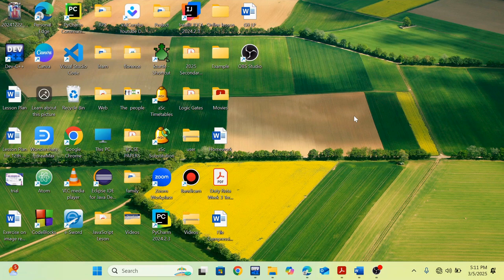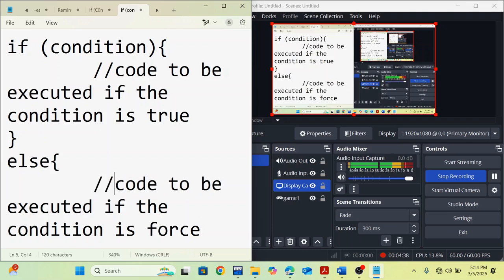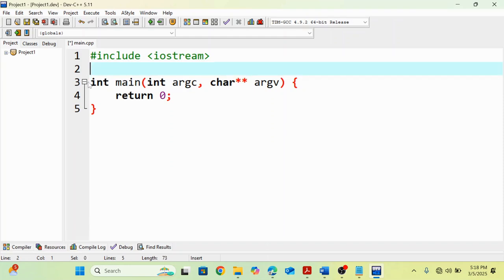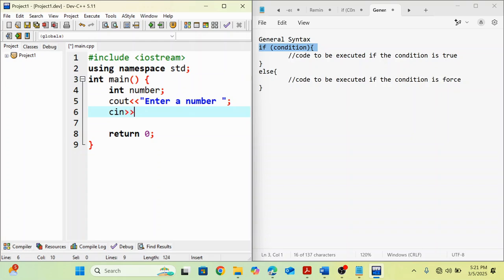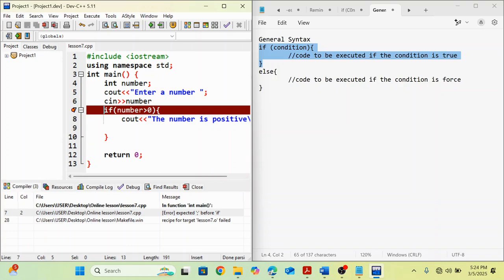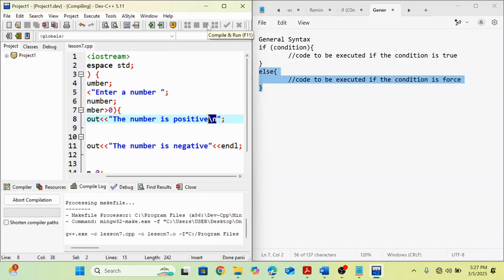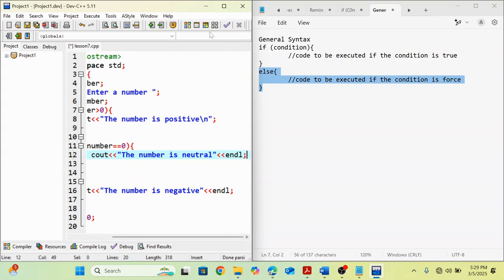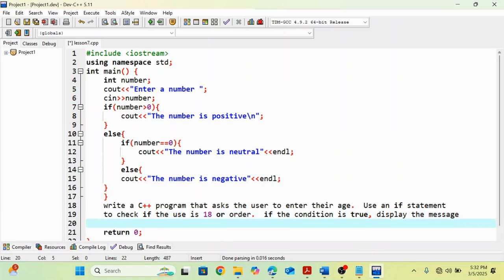If Statements online video cutter com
Welcome to CK Tutorials Technology Studies! In today’s lesson, we’ll explore one of the most fundamental concepts in C++—the if statement!
An if statement allows your program to make decisions by checking conditions. It follows a simple logic:
 If a condition is true, execute a code block; otherwise, skip it.